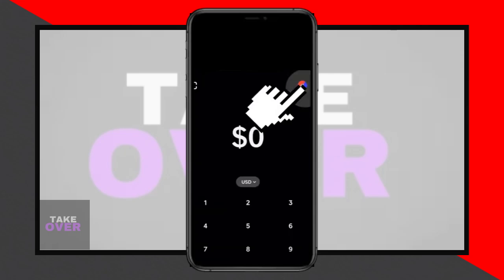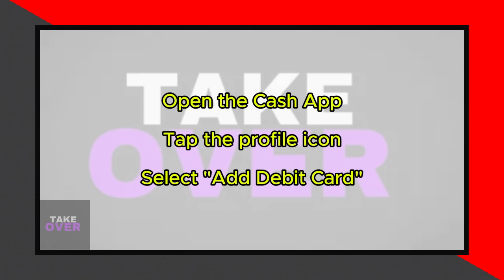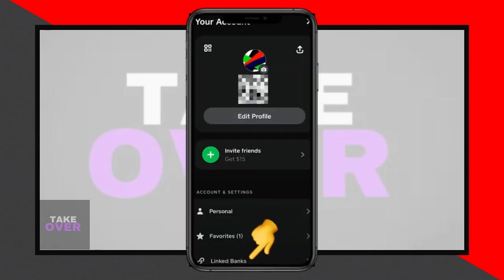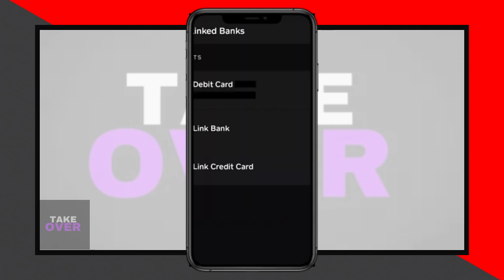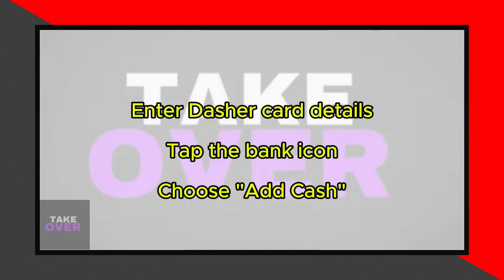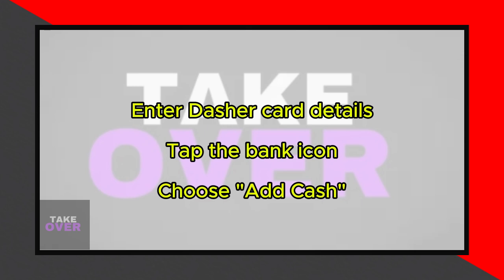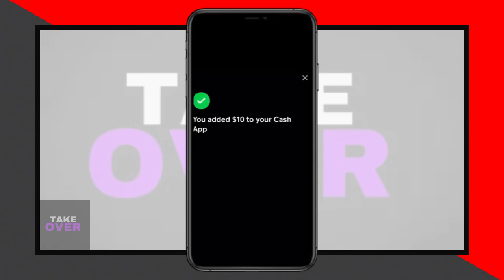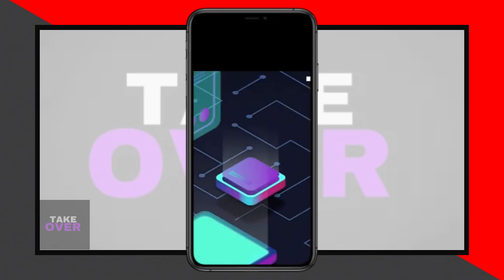How to Transfer Money from DasherDirect Virtual Card To Cash App 2024 (Updated)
Can you transfer money from Dasher direct virtual card?

How to Transfer Money from Dasher Direct Virtual Card to Cash App  2023

(Updated)

Learn how To Transfer Money from Dasher Direct Virtual Card to Cash App in

2023 with this simple step-by-step guide.

We'll walk you through the entire process in 1 minute.